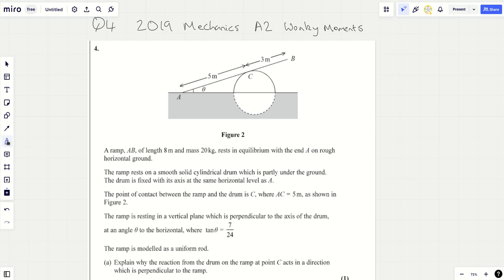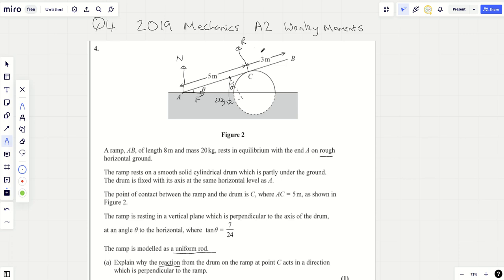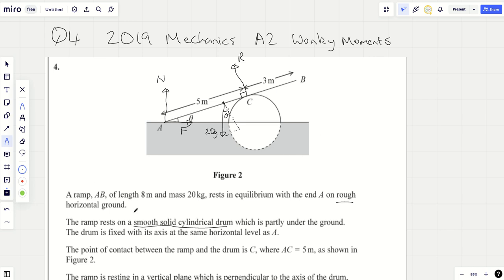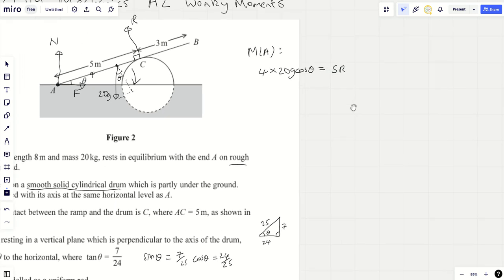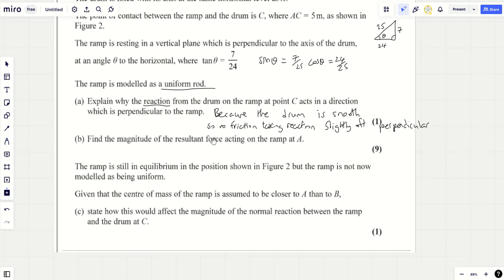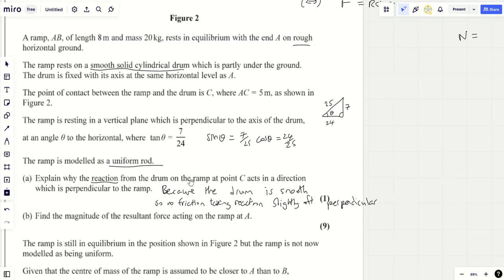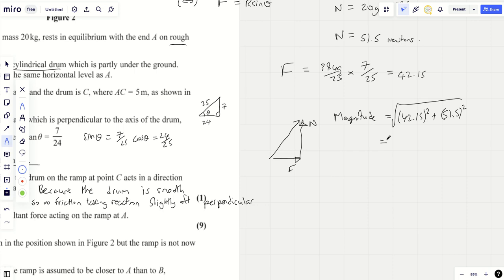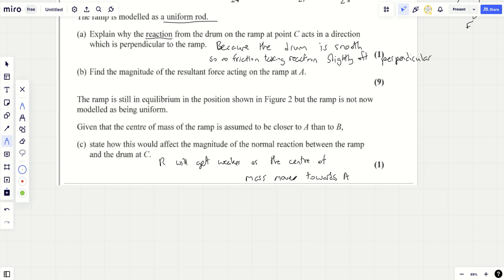Q4 Mechanics 2019 Wonky Moments